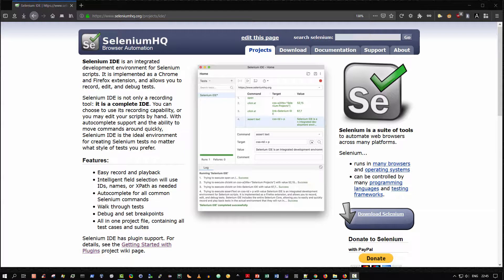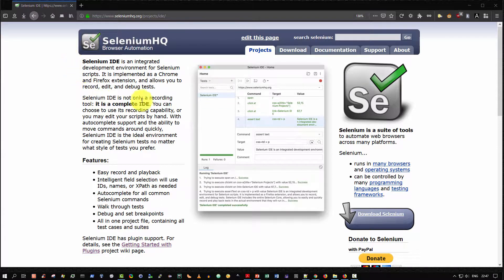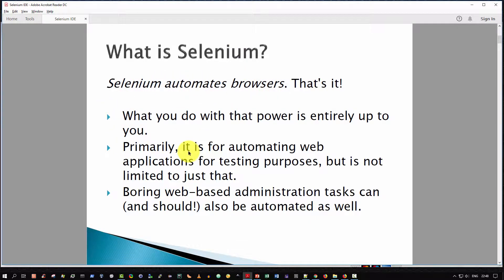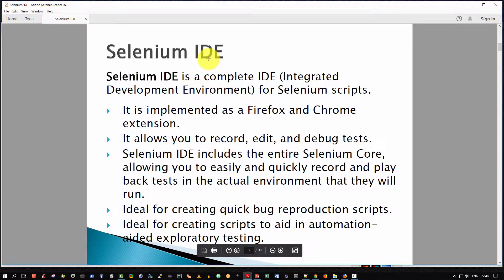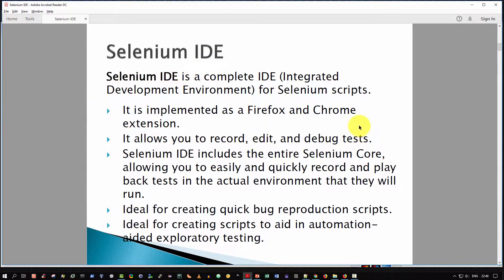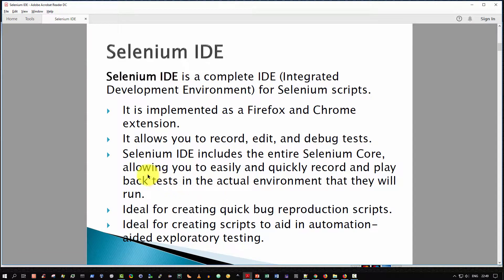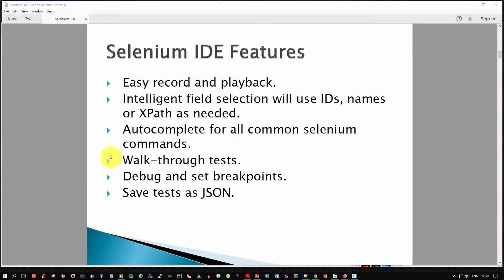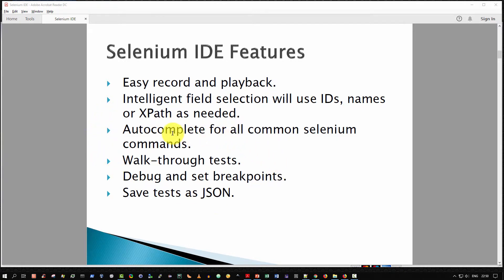What is Selenium IDE?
In this video, I present a brief overview of the Selenium IDE - A Web Automation plugin for Firefox and Chrome